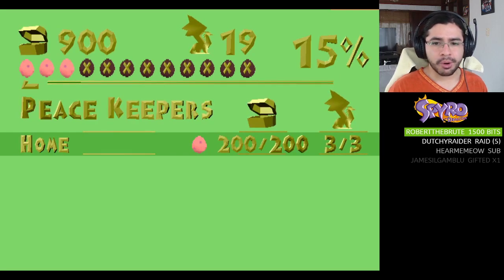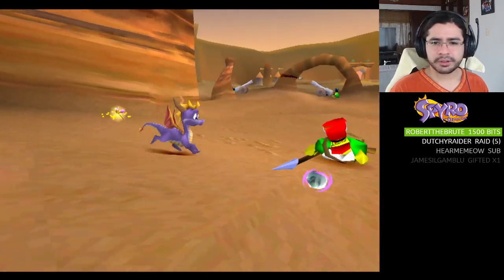FIRST Playthrough | Spyro the Dragon [1998] (Part 4)